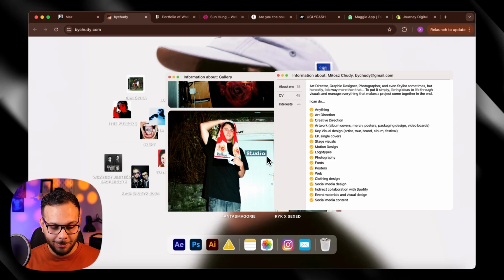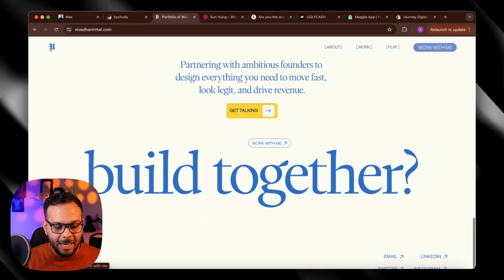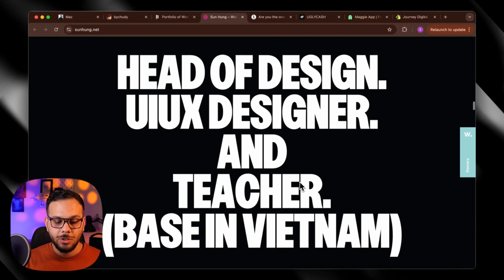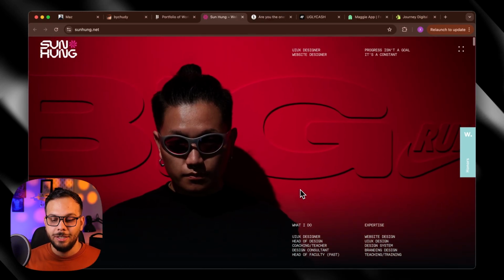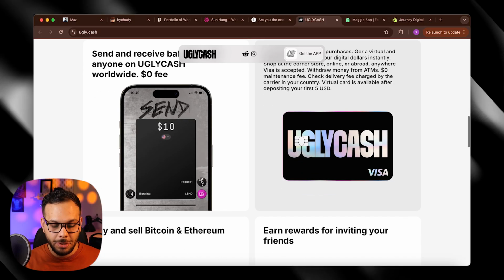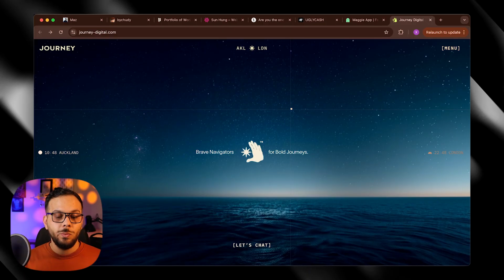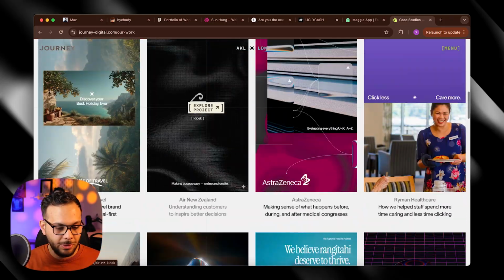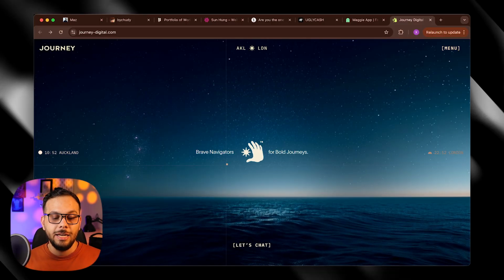Top 7 Framer Websites You Must See!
🔥 Here are 7 website designs entirely done with Framer

In this video, I’m showcasing 7 clean, smart, and inspiring websites built  & designed Framer and it's perfect if you're building your portfolio or if you want your mind to explore new stuff and get some inspirations.

Whether you're a designer, developer, or just curious how Framer is changing the game.

00:00 Intro
00:28 Website NO 1
02:16 Website NO 2
04:24 Website NO 3
06:04 Website NO 4
08:12 Website NO 5
10:02 Website NO 6
11:41 Website NO 7
14:50 Outro